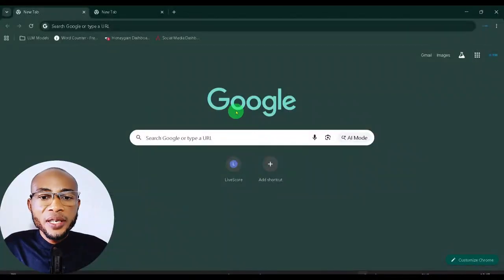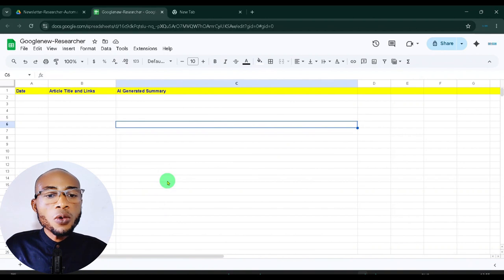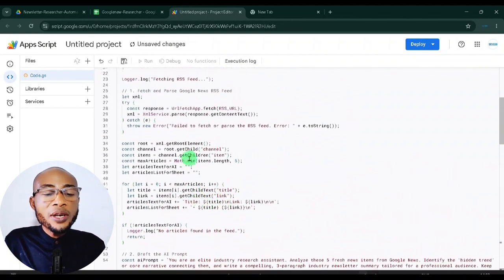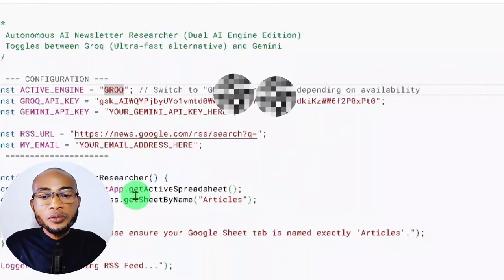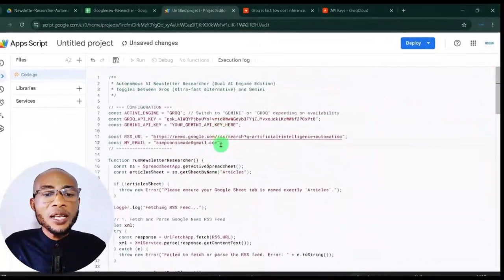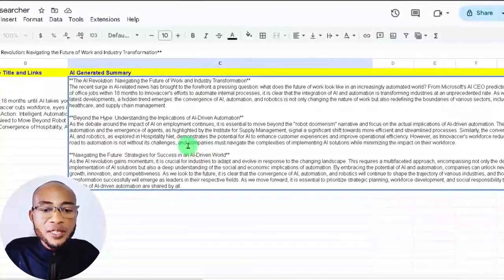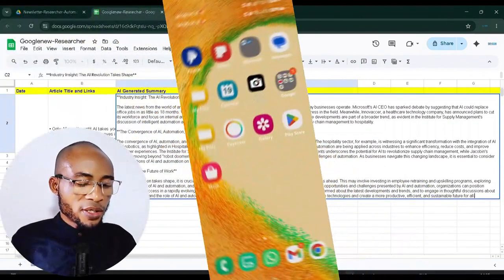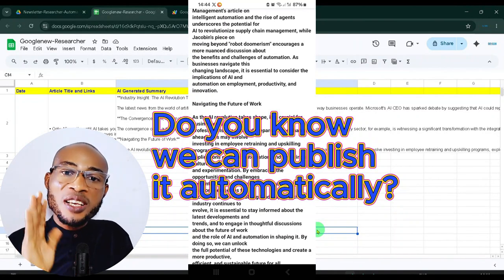I Built a 100% Free Autonomous AI Newsletter Researcher - Step by Step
Build your own autonomous AI research agent that writes your newsletters while you sleep, using only free tools!

In this video, I’m showing you exactly how to bypass the information overload. No more opening 50 tabs every morning. We are building a system using Google Sheets, RSS feeds, and Groq/Gemini API to fetch, summarize, and email you a finished newsletter draft every single day.

In this video, you will learn:

➡️How to set up a Google Sheets database for AI content.
➡️How to use RSS technology to fetch the latest news in any niche.
➡️Connecting Groq/Gemini API for high-speed, free AI summaries.
➡️Automating the entire workflow with "Time-Driven Triggers."
➡️A bonus workflow on how I post these summaries to LinkedIn in seconds.

Timestamps
00:00 - The Autonomous AI Newsletter Blueprint
01:12 - Creating the Cloud Database (Google Drive Setup)
01:45 - What is RSS? Configuring the Google News Database
02:30 - Setting Up the Article Tracking Columns
03:37 - Deep Dive: The Apps Script Logic Explained
04:42 - Choosing Your LLM Engine (Gemini vs. Groq API)
06:08 - Injecting the Google News RSS Search Query
06:42 - How to Generate a Free API Key on Groq
08:24 - Switching Models & Setting Up Niche Concatenation (+)
10:02 - Programming the System Prompt & Destination Email
11:16 - Deploying & Authorizing Google Cloud Permissions
12:38 - Executing the Code: Live Database Population
13:14 - Mobile Workflow: Accessing Your Draft via Inbox
14:02 - Setting Up the Time-Driven Cloud Automation Trigger
15:40 - Real-Time Testing: Catching the Autonomous Morning Run
16:11 - Mobile Demo: Copying the Draft & Posting on LinkedIn
17:13 - Using Gemini to Automatically Generate a16:9 Banner
18:15 - Final Result Verification on LinkedIn
18:49 - The 50-Comment "LinkedIn Automation" Challenge!